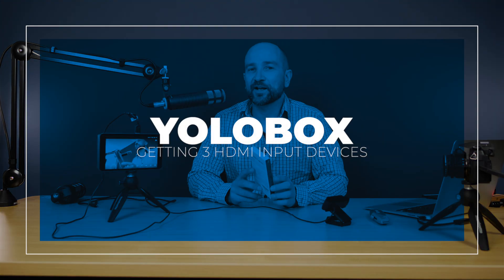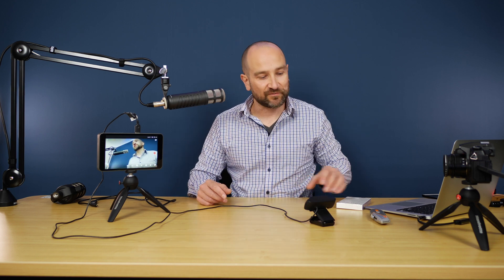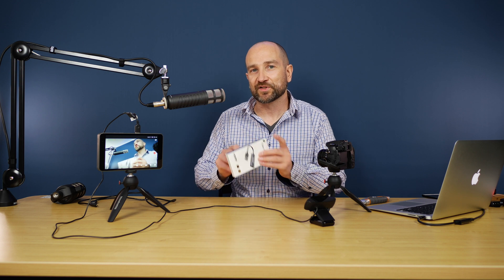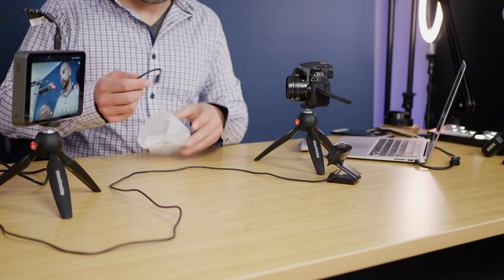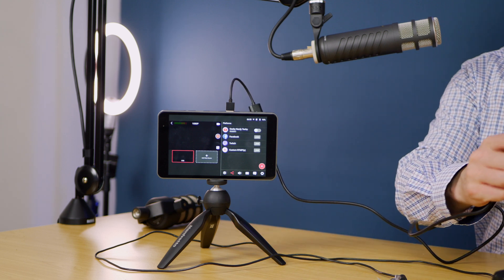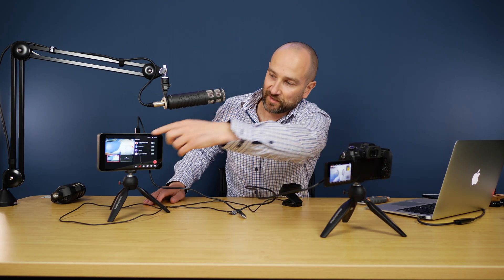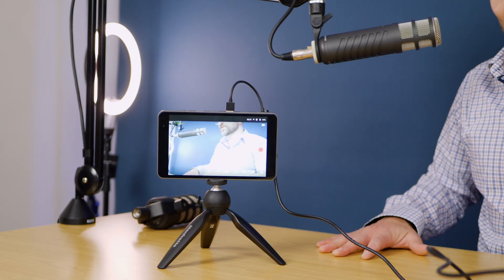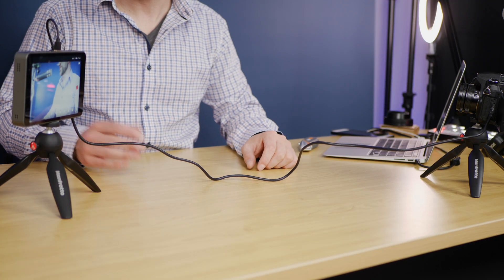YoloBox - Getting a Third HDMI Input from the USB-3 Port Explained!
In this video, I show you how to get a third HDMI input source using the YoloBox from YoloLiv.  This unit is an all-in-one Android-based multi-cameras switcher, encoder, streamer, and recorder.
►YoloBox on (B&H)
►USB3 to HDMI Adapter (B&H)